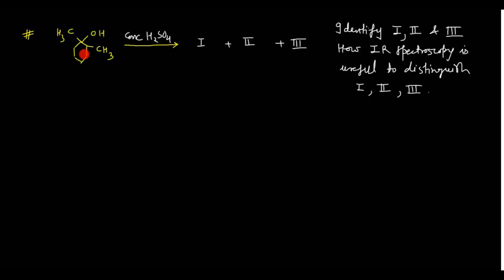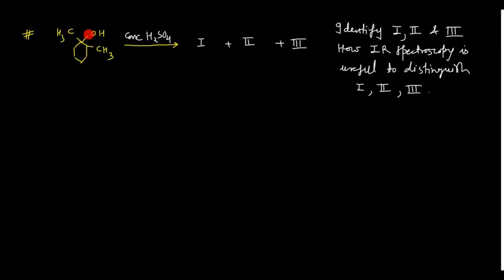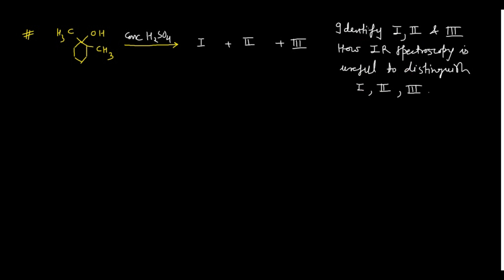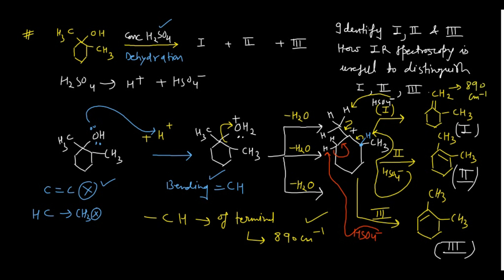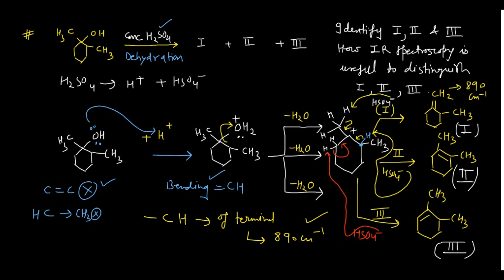IR SPECTROSCOPY & REACTION MECHANISM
In this lecture, I have discussed a problem based on reaction mechanism and IR spectroscopy.